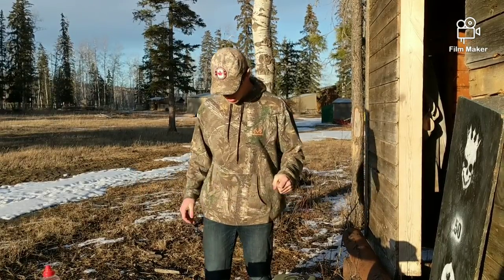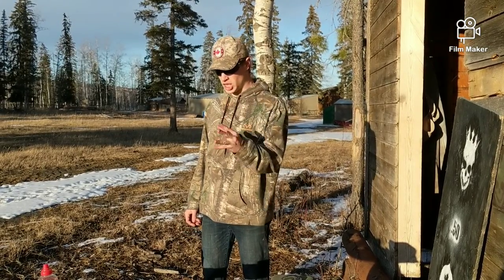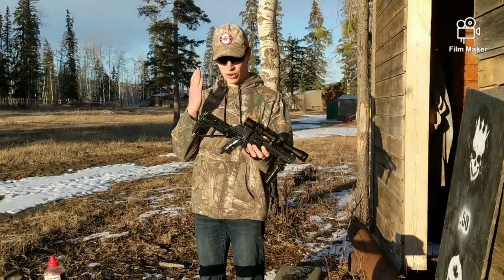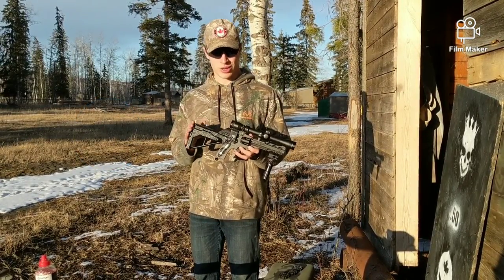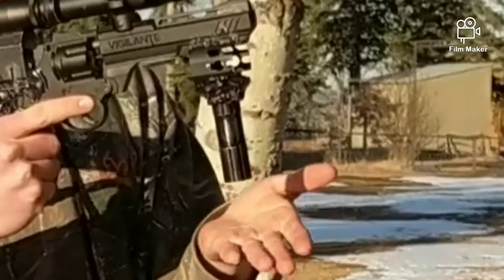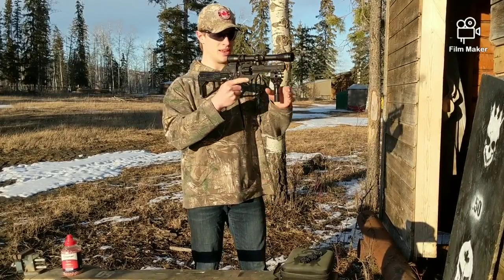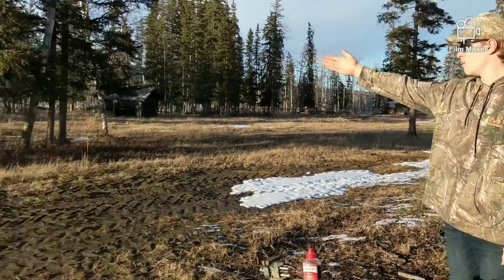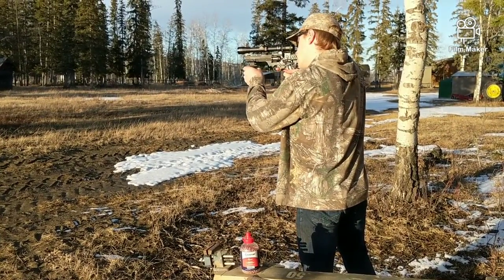Revolver is now Carbine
Due to a lack of airsoft and the resulting boredom and crippling depression, I converted my .177 cal revolver into a functioning carbine using a Nerf Retaliator stock, a saw, my homemade fore grip (see link in video card), an old scope, a single scope mount, and a few pounds or so of hot glue and gorilla glue.
why?
because why tf not?